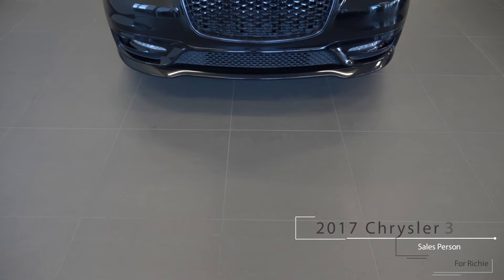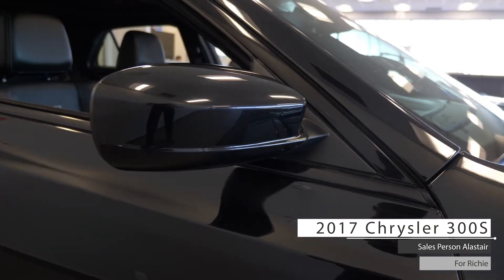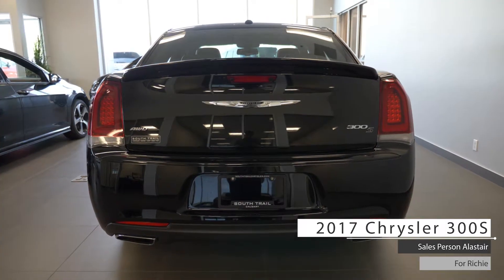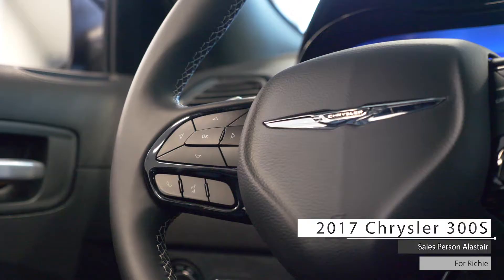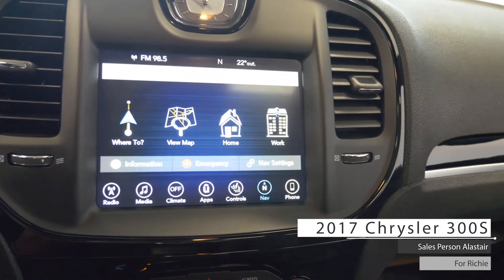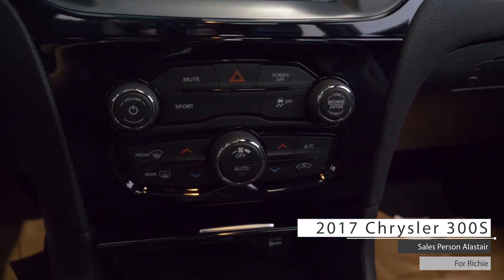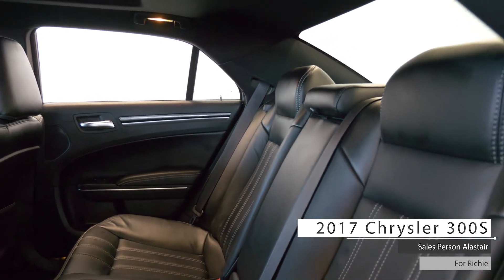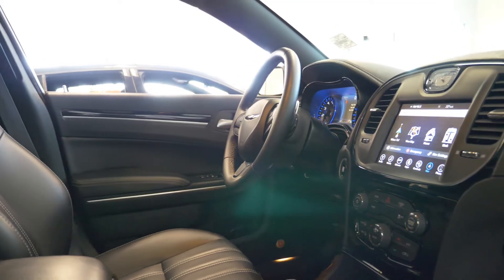2017 Chrysler 300S - For Richie - South Trail Chrysler - Calgary AB